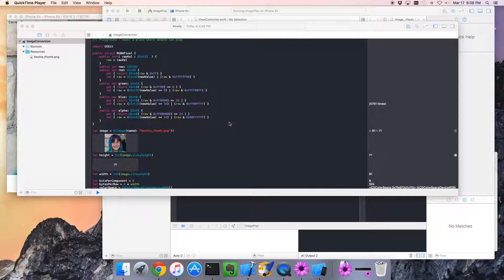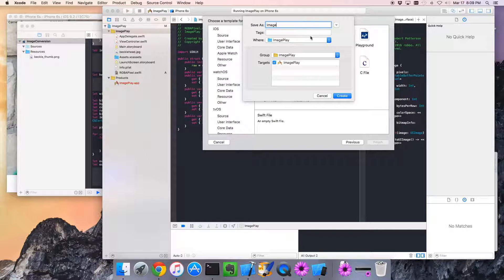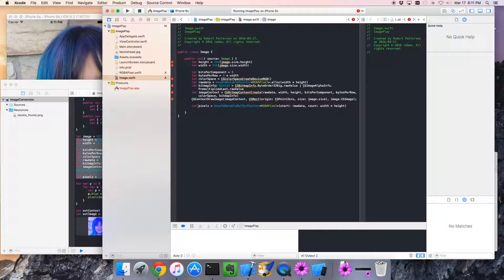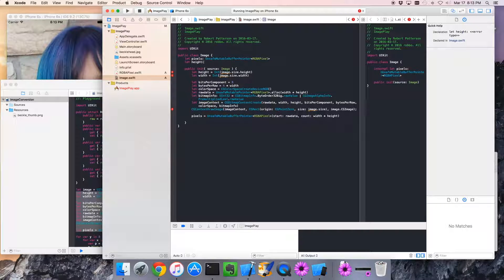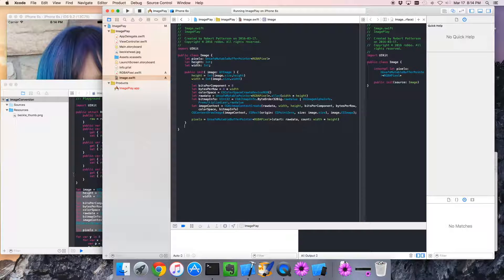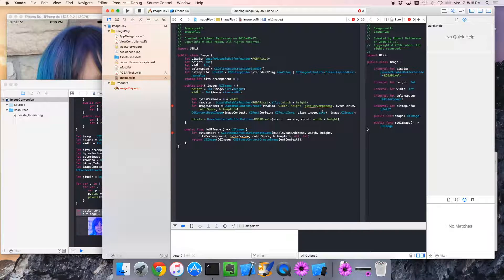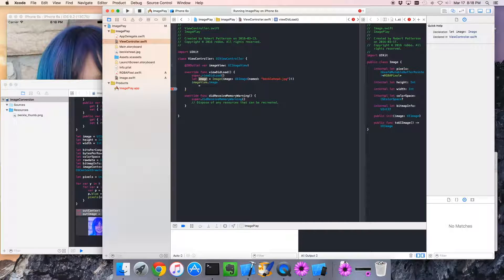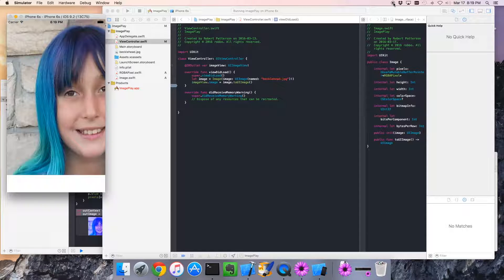Swift App Dev. 06 - Moving image manipulation code to reusable class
In this step we'll take the image processing code we wrote in the playground and move it into a reusable class.

In this series we'll build a simple IOS image manipulation application from the ground up using Swift and XCode.  Simple and Fun!